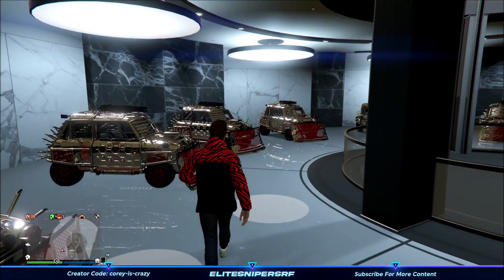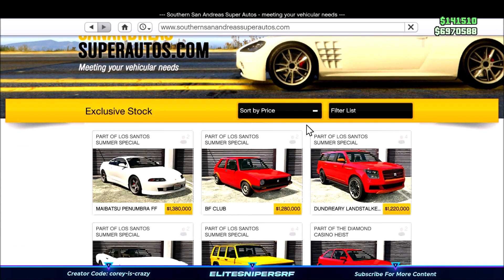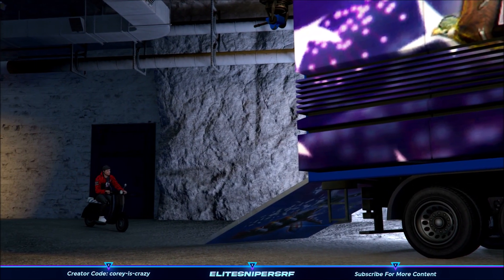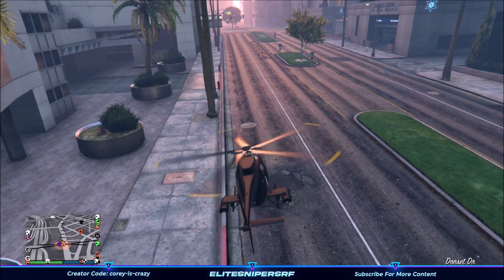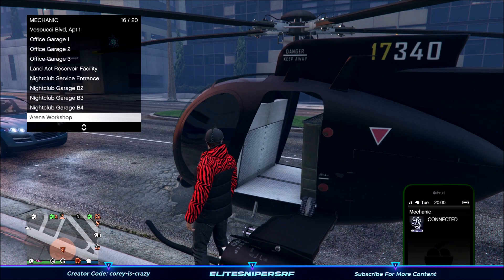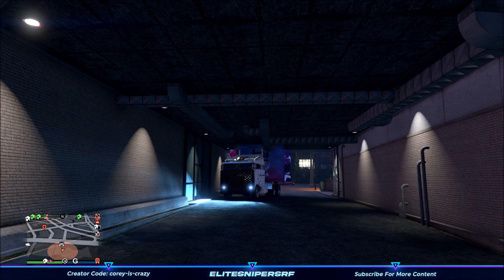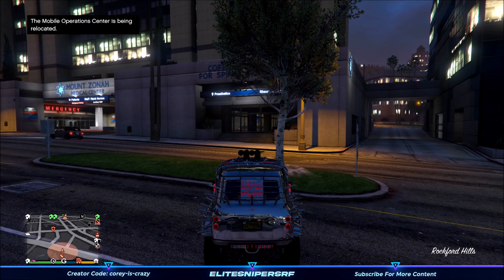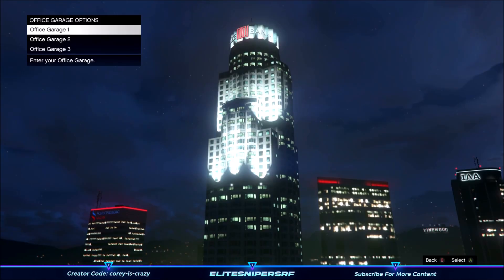*NEW* SOLO & EASY CAR DUPLICATION GLITCH IN GTA ONLINE!! (GTA 5 MONEY GLITCH)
*NEW* SOLO & EASY CAR DUPLICATION GLITCH IN GTA ONLINE!! (GTA 5 MONEY GLITCH) now this glitch may seem complicated but once you get the hang of it you will be duping cars in no time if you have any questions please feel free to message me in the comment section and i will sure be able to reply back as soon as possible with that said enjoy the video thank you for watching

Requirements For The Glitch
1, Bunker with MOC & Personal vehicle Storage
2. Only Sticky Bombs In Your Inventory
3.$5069 dollars to buy back your faggio and claim it back
4. A CEO Garage with Custom shop
5. A Vehicle You Want To Dupe

Shout Out To The Leakers Below

Streamer Squad

Become A Member Of EliteSnipersRF Today By Clicking The Join Button Next To The Subscribe Button Or If Your On IOS Then Of Course Click This Link Down Below Thank You

Please No Swearing Being Racist Or Being Mean In The Comment Section And NO Self Advertising Thank You

☛ FORTNITE/ROCKSTAR GAMES EMPLOYEE'S READ! ☚